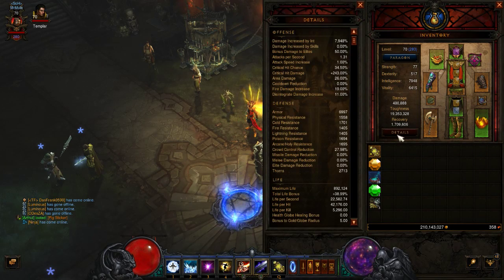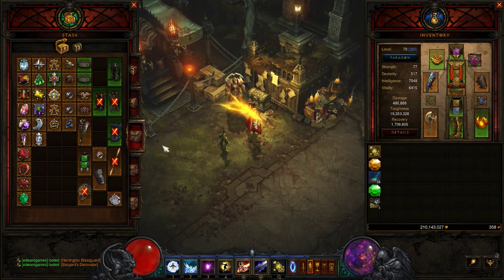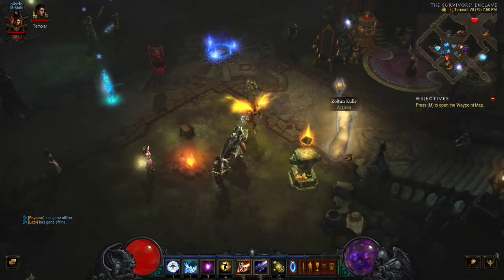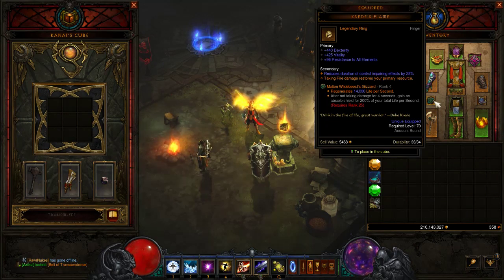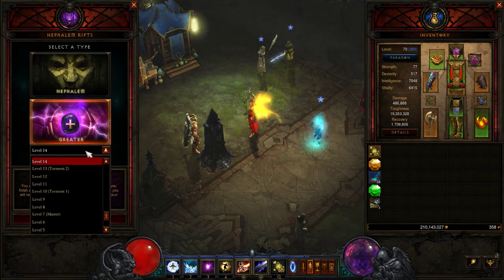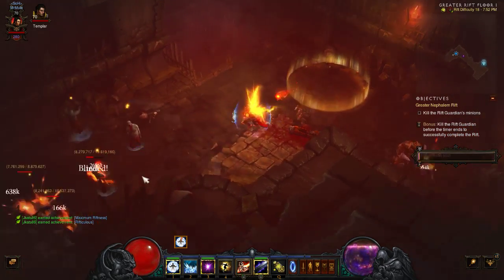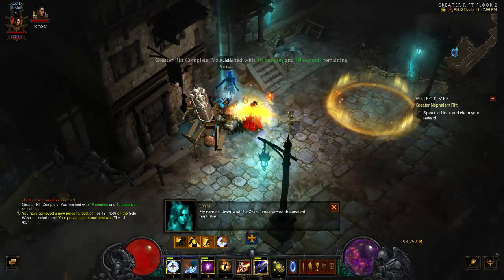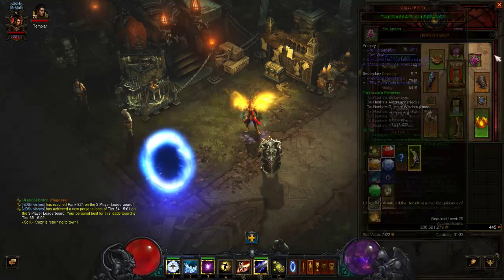Making the Most of Haedrig's Gift - Hardcore Seasonal Wizard! Greater Rift 18!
To gift or not to gift?